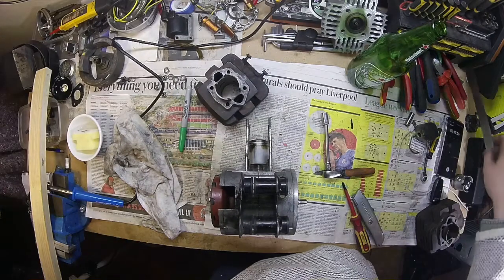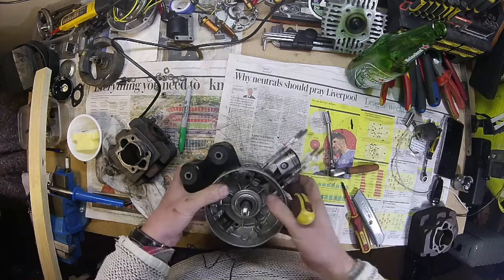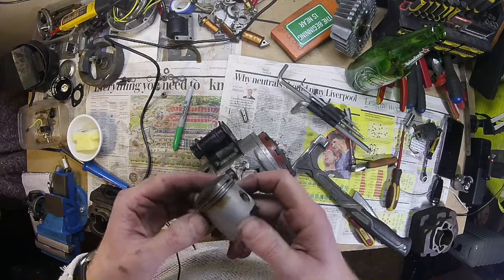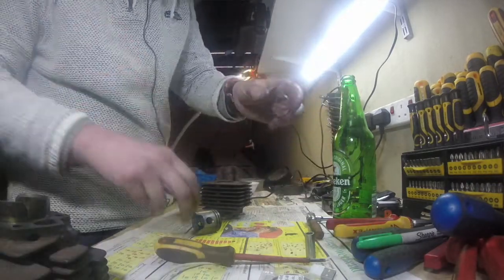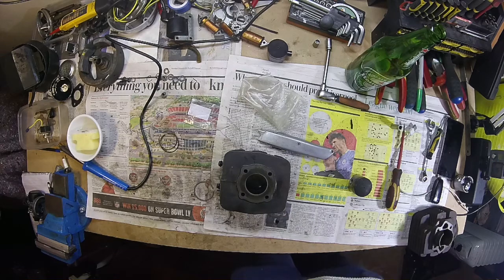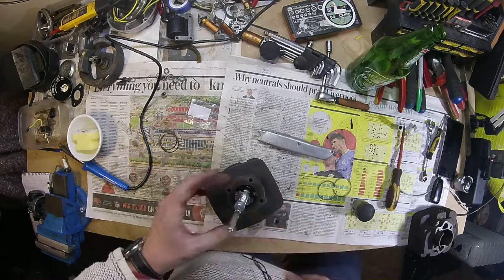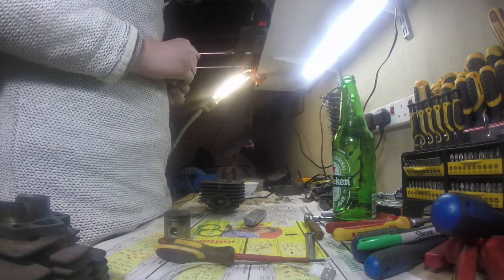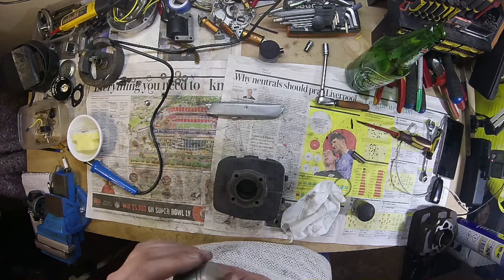50cc mess #10 - Bore off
Just a short look at a few more bits of the moped. Piston is a goner and so are the rings, but all is not lost, spares are available.